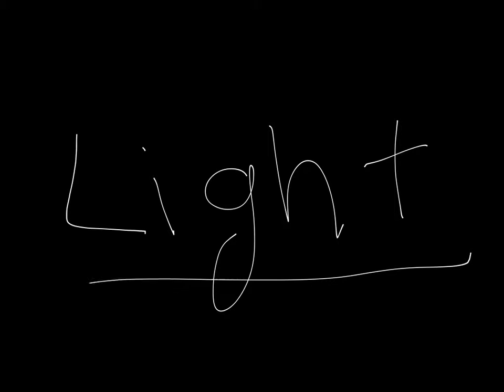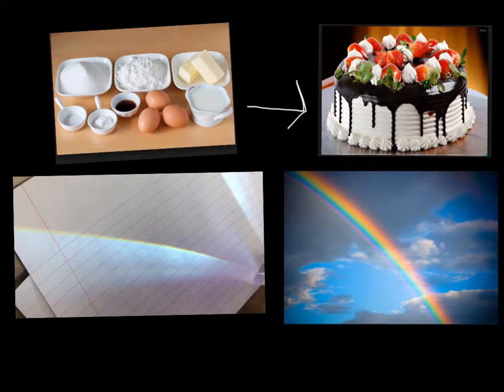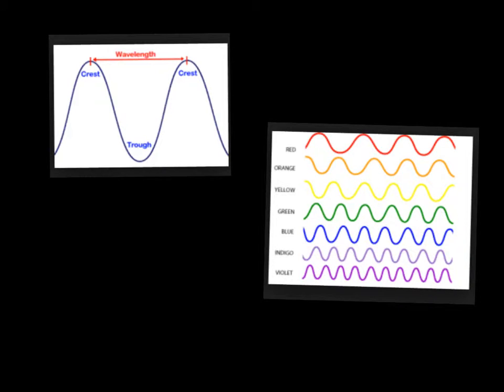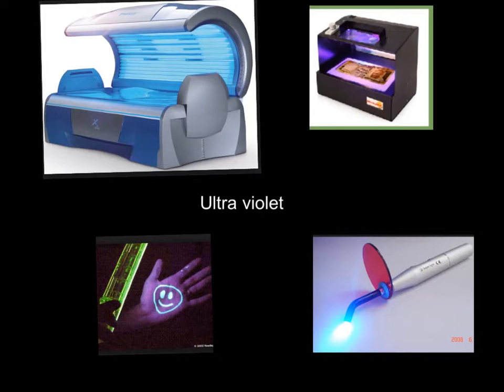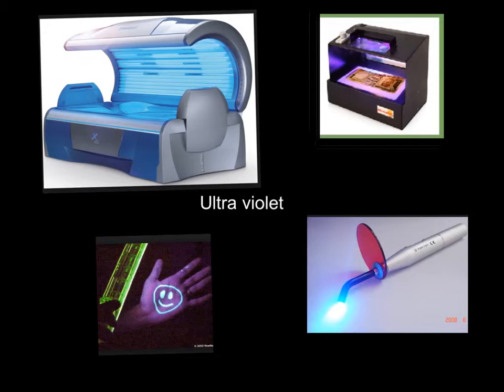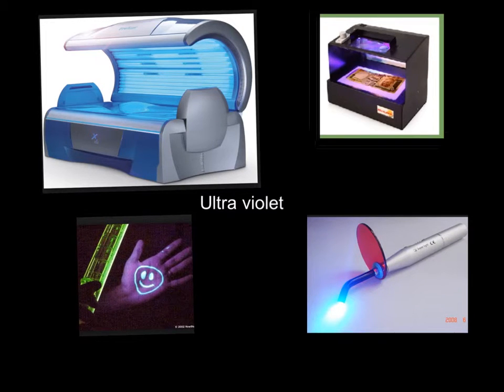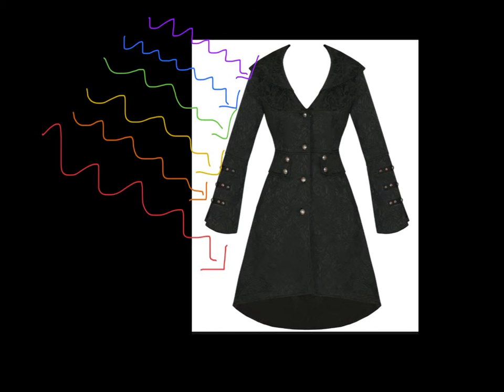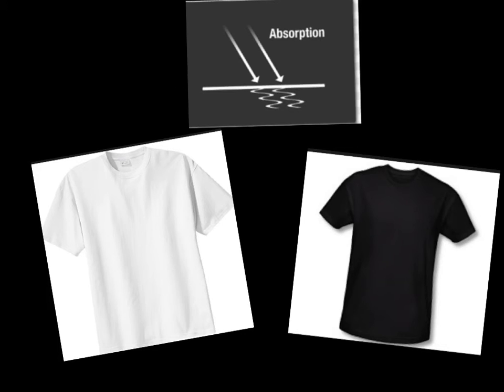explain light by angela and kelly